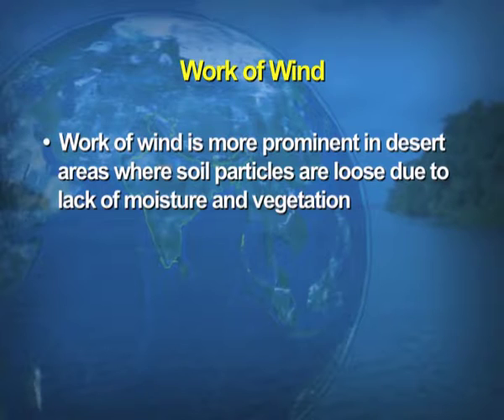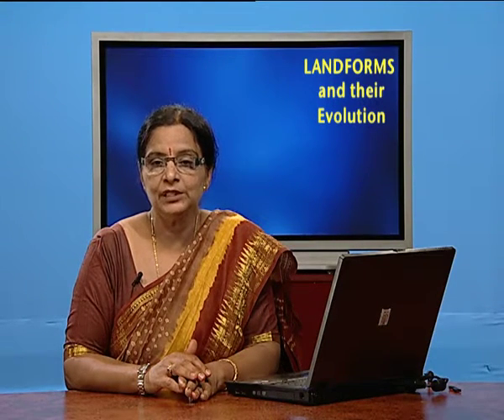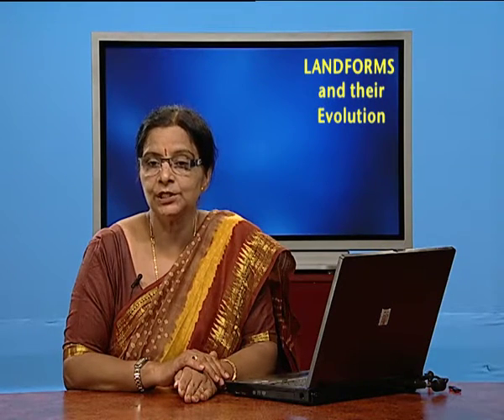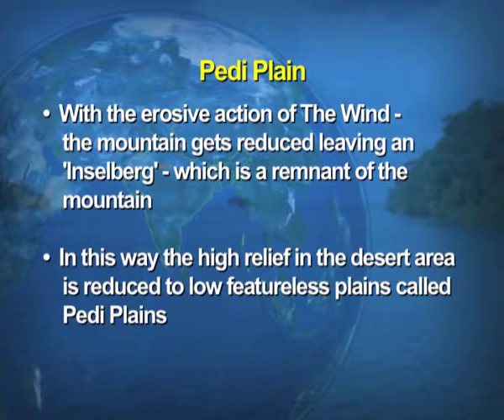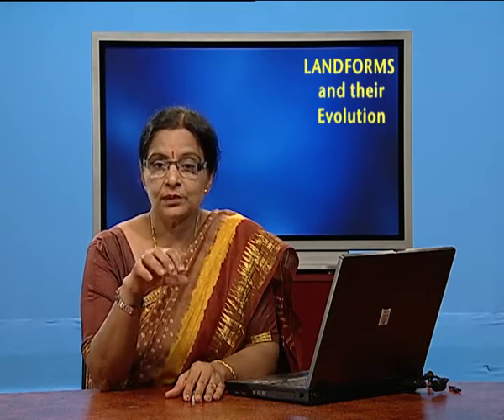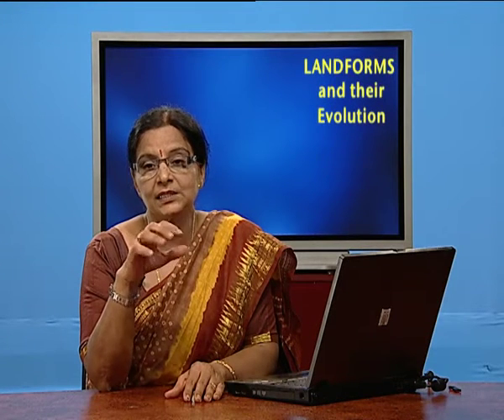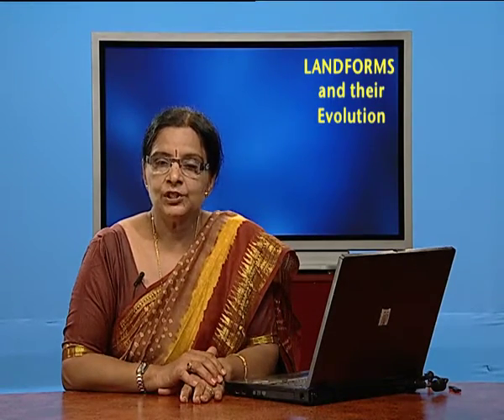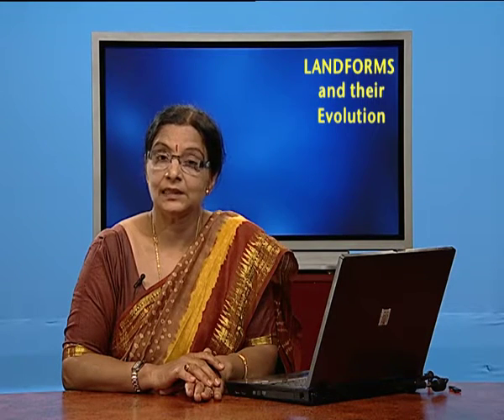Chapter 7: Landforms and their Evolution: The work of Wind (Ep-2)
Subject:-Geography
Course Name:-Class XI